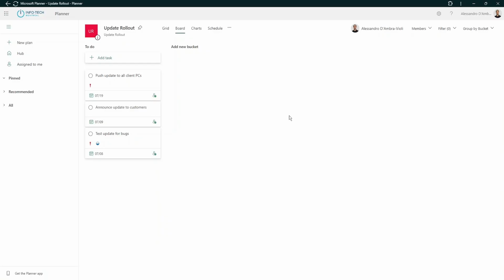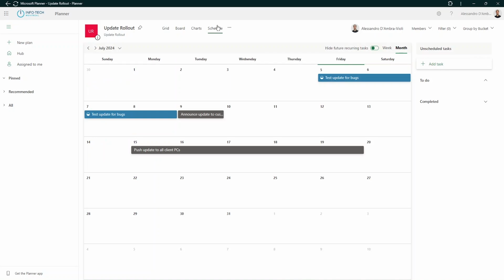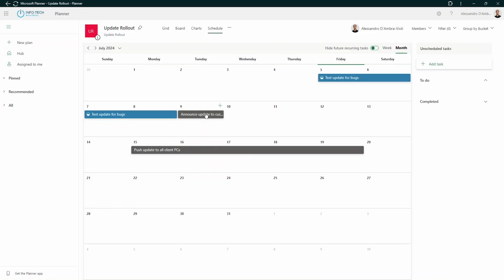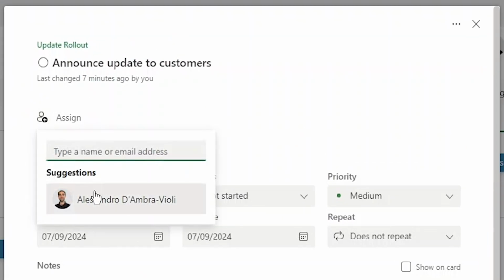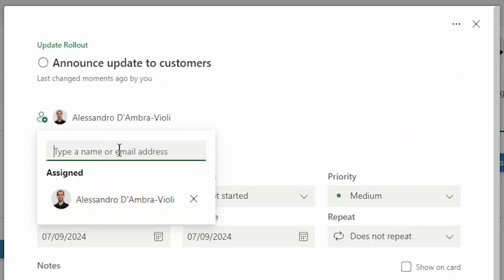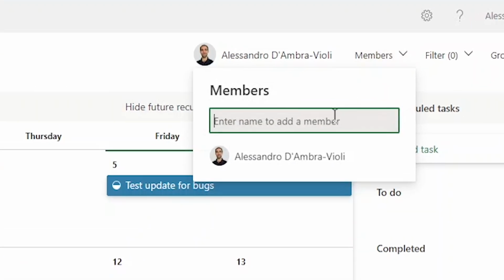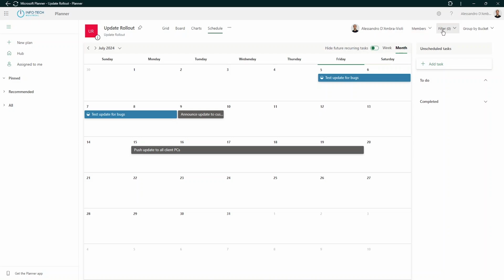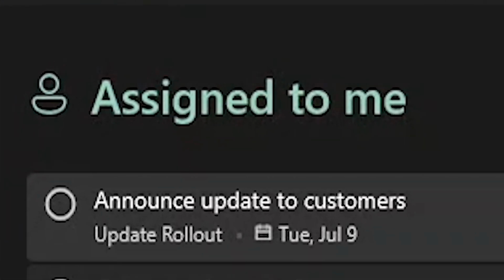How to Assign Tasks to Others in Microsoft Planner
This video is the first in a series of tutorials on how to use Microsoft Planner to maximize efficiency and productivity. In this tutorial, we'll be showing how to assign tasks to other team members.